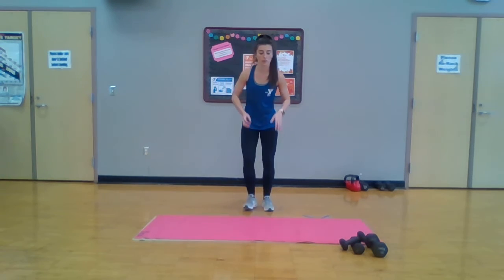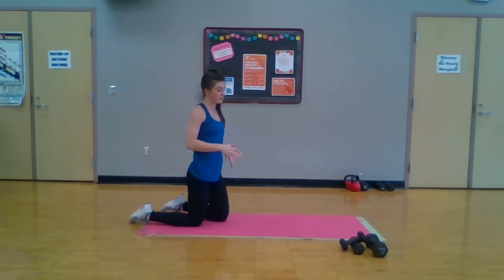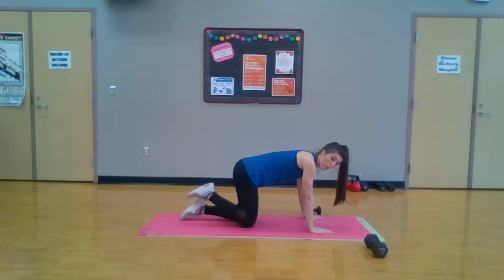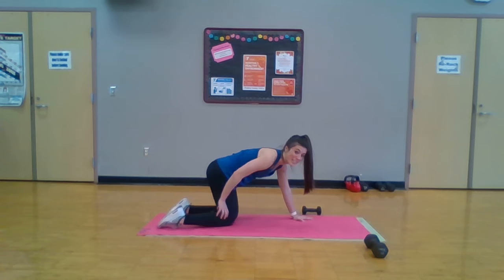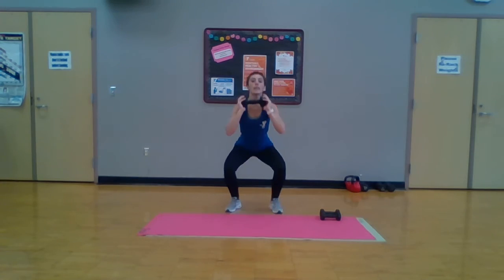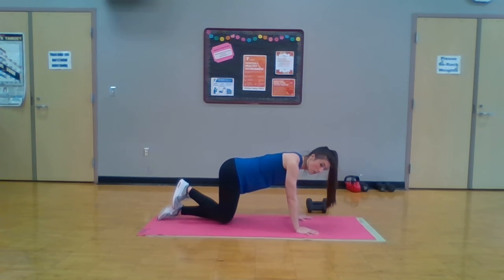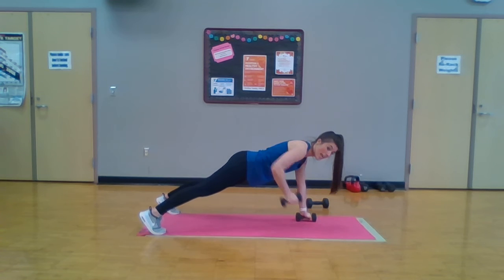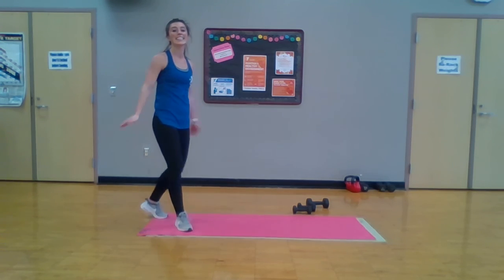Week 1, Friday - Full Body